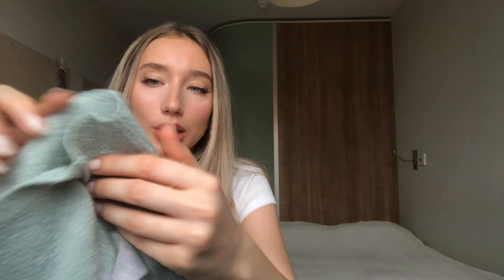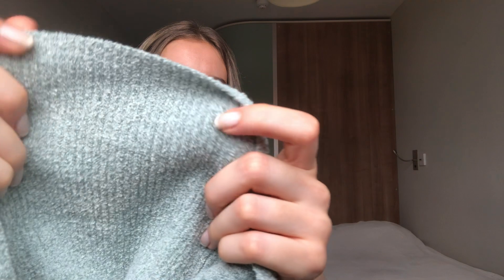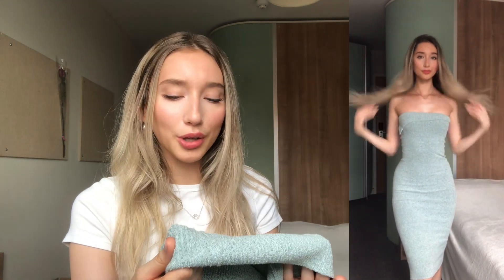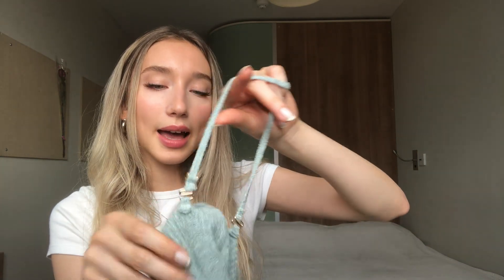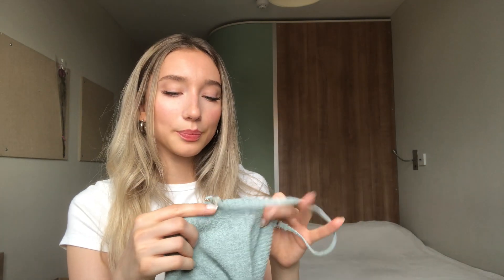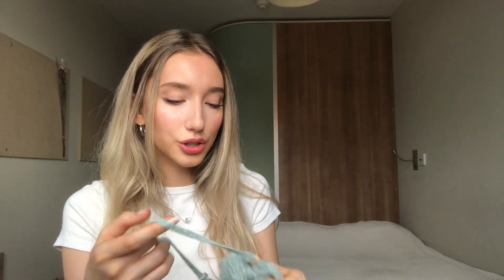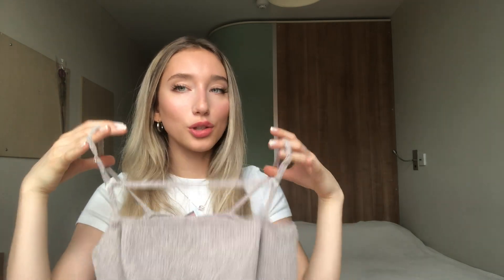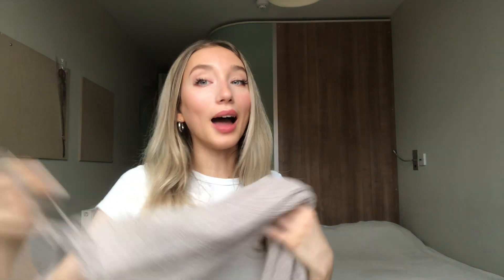OH POLLY TRY ON HAUL | FANCY LOUNGE WEAR | EVENING OUTFITS | ORIGIN COLLECTION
Oh Polly's Origin Collection for date night/evening dress/lounge wear outfit ideas and inspiration.